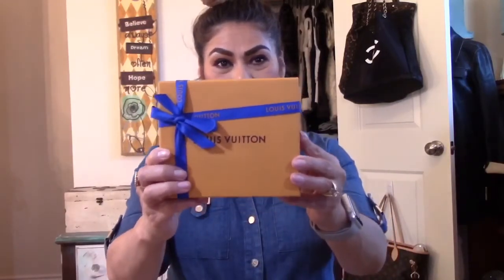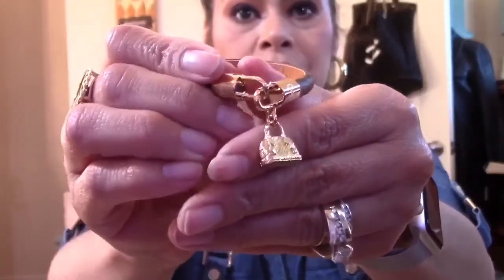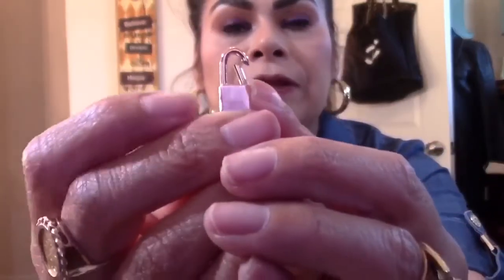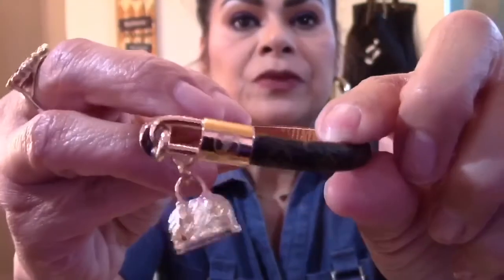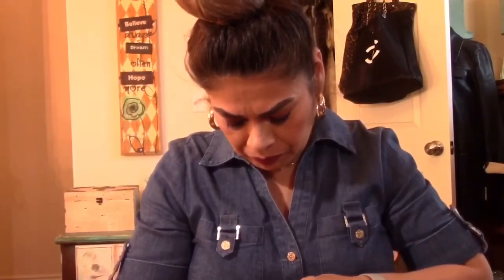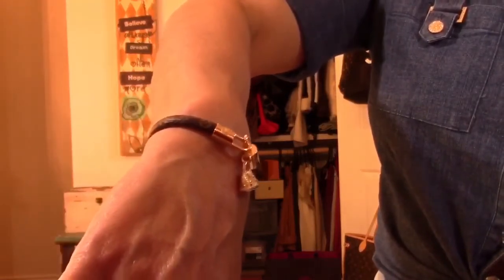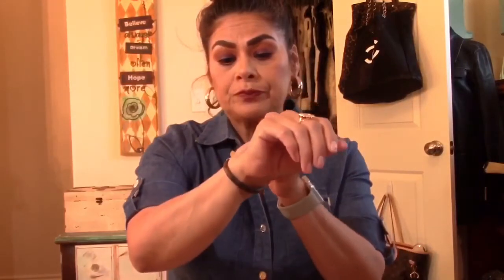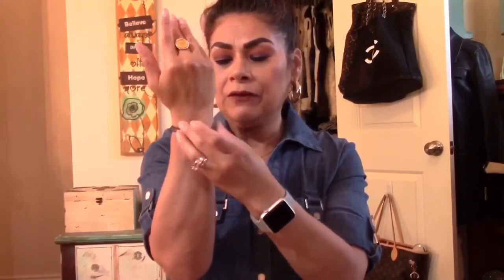UNBOXING Louis Vuitton ALMA BRACELET | WOMEN’s Luxury Leather | SIZES Available | 2018 | FASHION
Hi Y’all!

Today’s video is the unboxing of the Alma Bracelet - M6220F. A delicate and intensely feminine bracelet, adorned with a charm evoking the Maison's iconic Alma bag. Available in Monogram canvas and Epi leather versions, the strap is rounded on top and flat against the wrist for added comfort. Price: $345.00

May God bless you immensely,
Irene